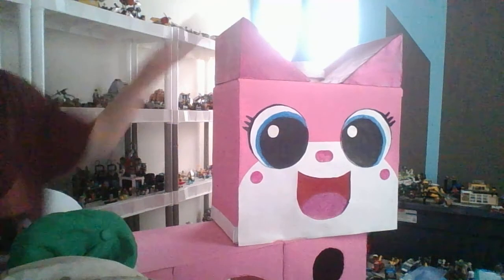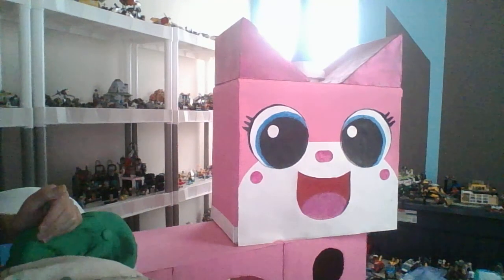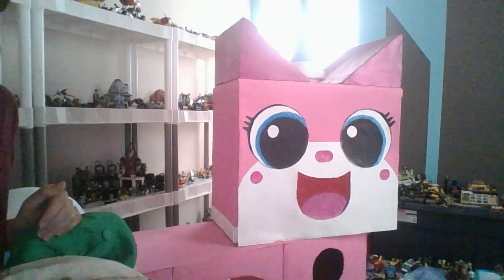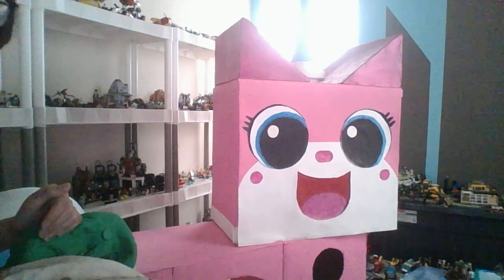A-S-Robot's stuff, package, and his Unikitty costume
I don't what to say or type to you guys, but I hope you like my video I posted for you. I'll show you guys my Digimon figure tutorial as soon as possible. See you there.